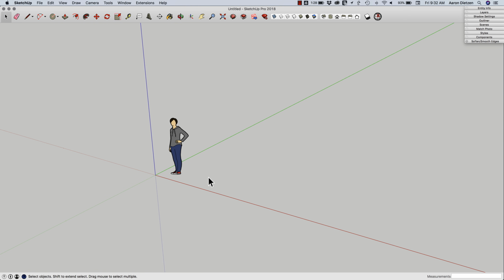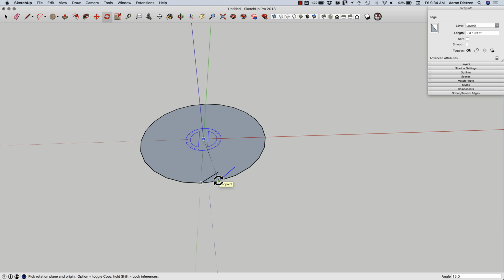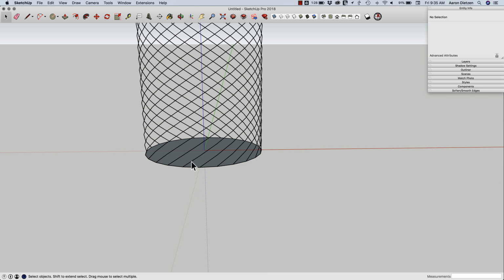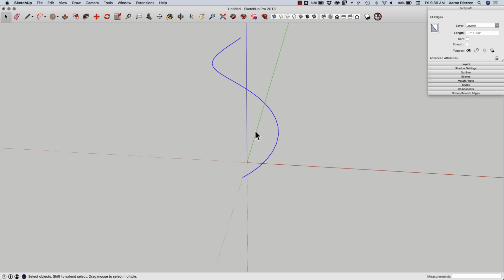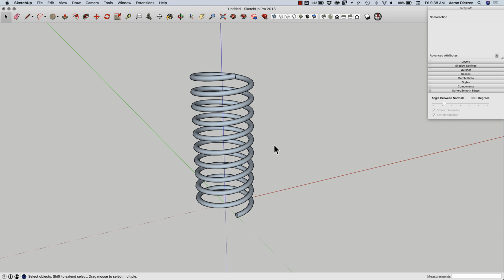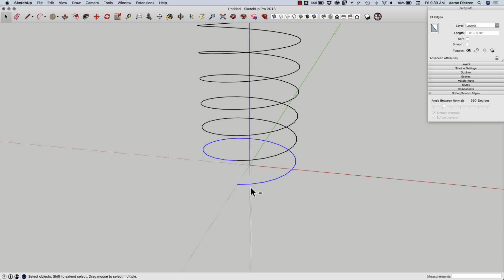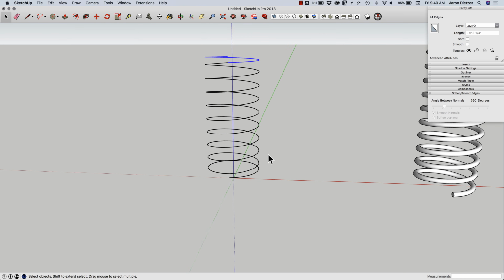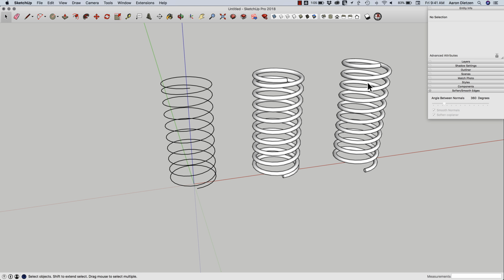SketchUp Skill Builder: Modeling a Spring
Modeling a spring in SketchUp is actually pretty easy if you use the Follow Me tool. This video will dive a little deeper and help to make your modeling process as quick and easy as possible.